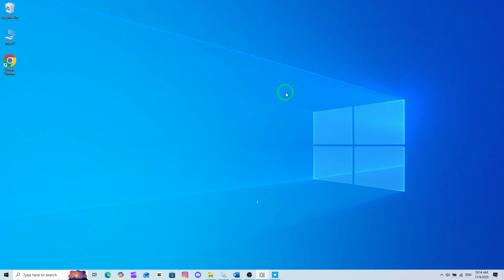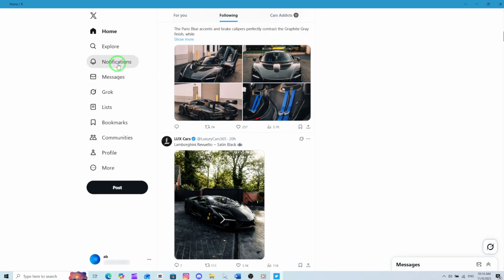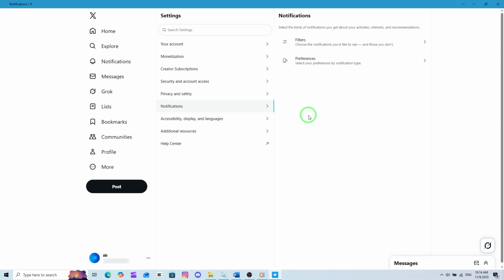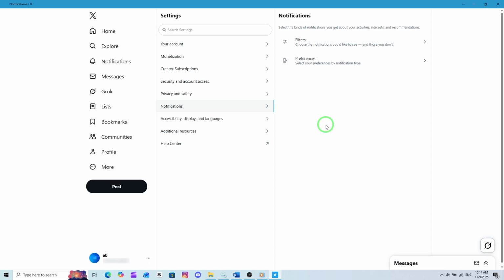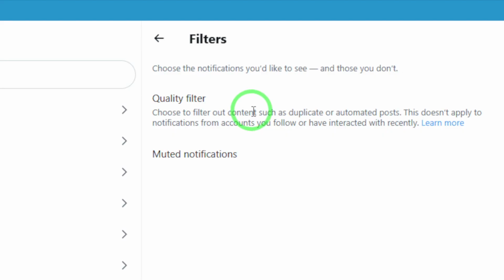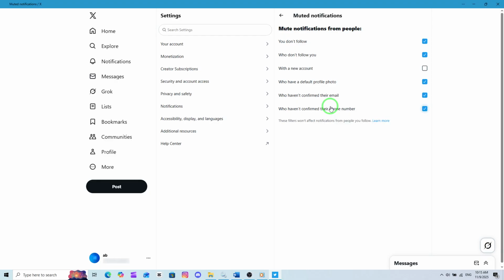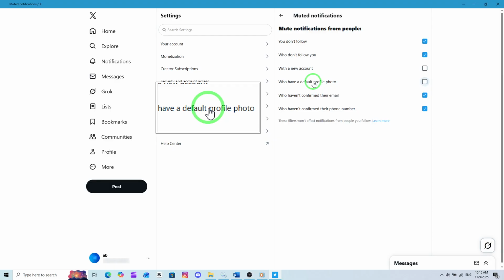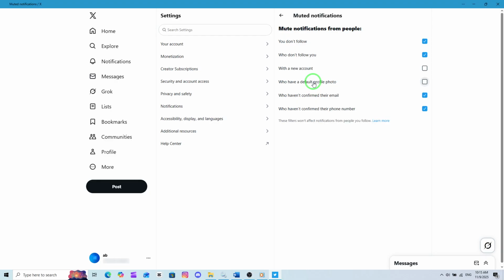How To Unmute Notifications Who Have A Default Profile Photo On X (Twitter) App On PC (New Update)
Learn how to unmute notifications from users who have a default profile photo on X (Twitter) using the latest PC update. This quick guide shows you how to fix your muted settings in just a few clicks.

Follow these simple steps:

1. Open the app

2. Go to your Notifications from the left side menu, click on Settings

3. Enter to Filters, then Muted notifications

4. Uncheck Who have a default profile photo

Stay updated and never miss an important tweet again with this easy fix.-
Timeline:
00:00 Start
00:12 How to do it
01:05 End